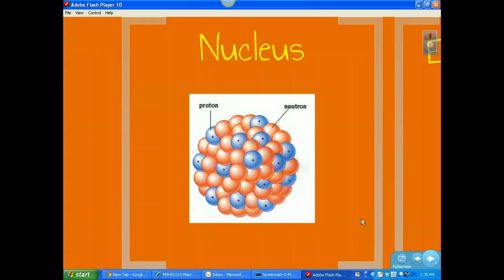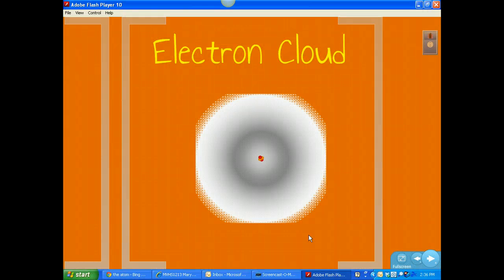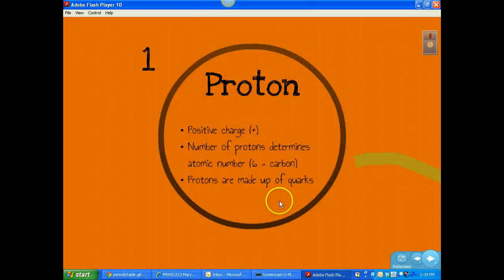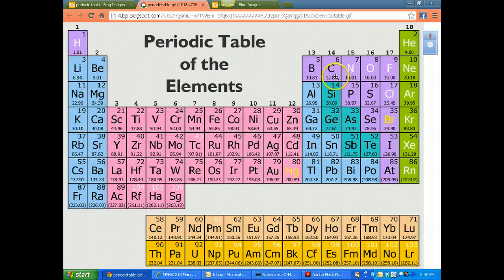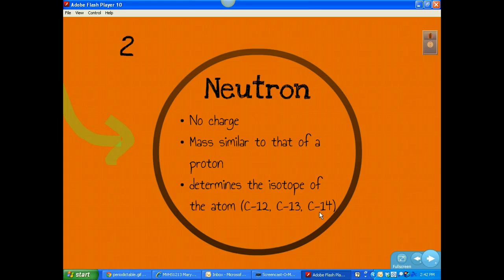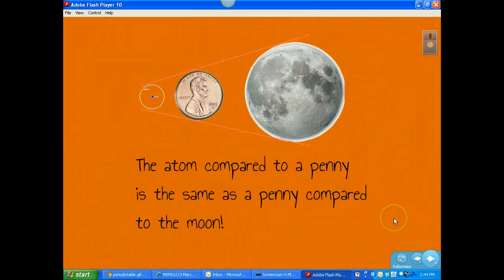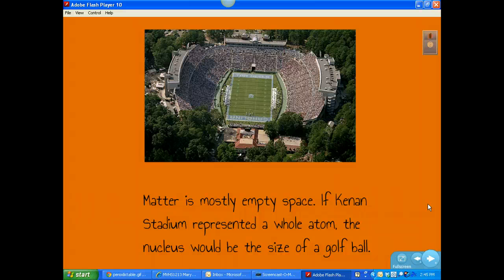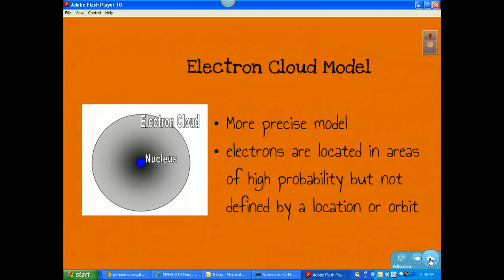the atom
the atom screencast for Mr. Stone's Phys Sci